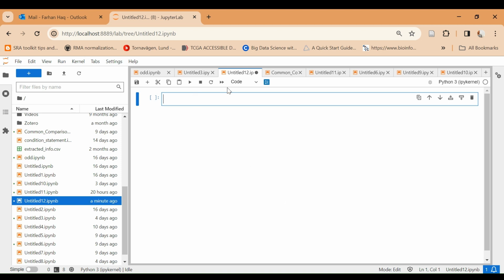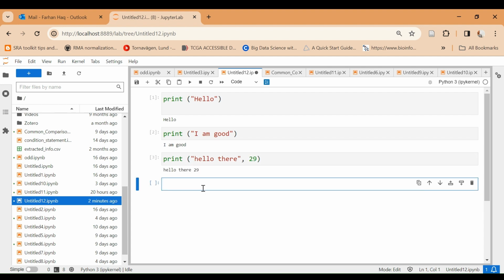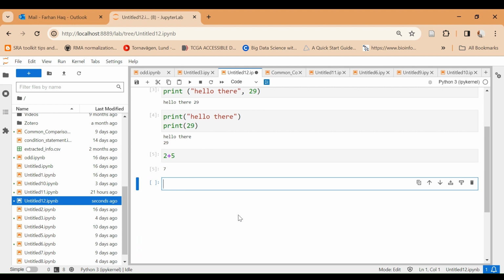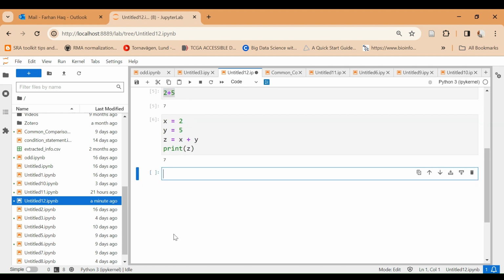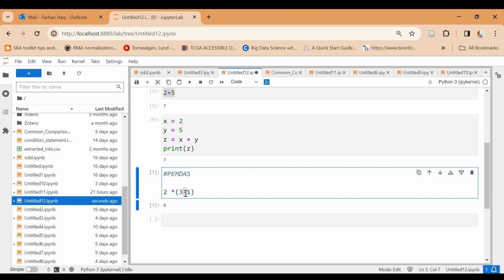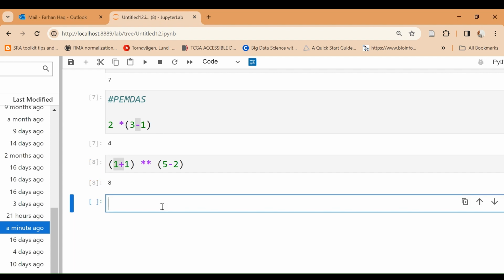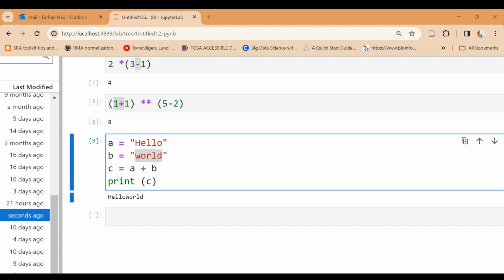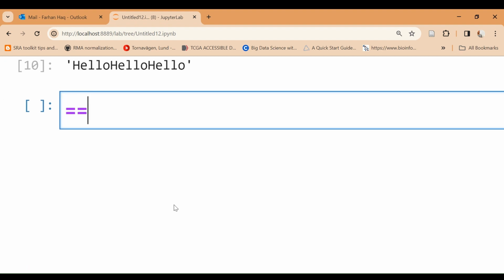Python in Bioinformatics - L3 - Expressions